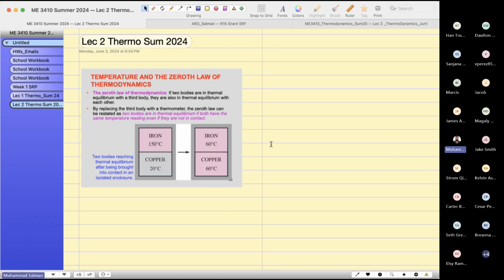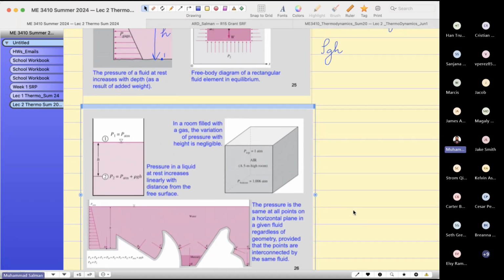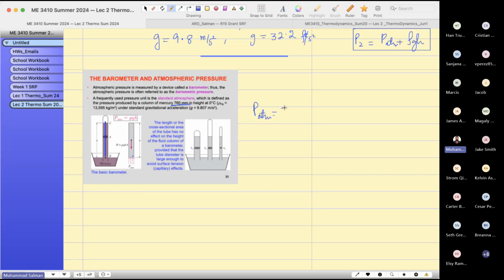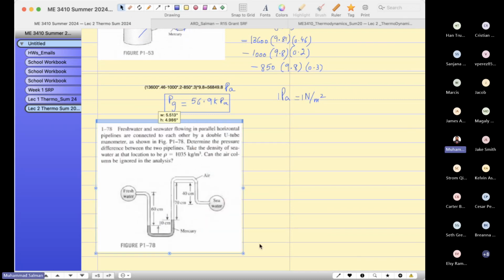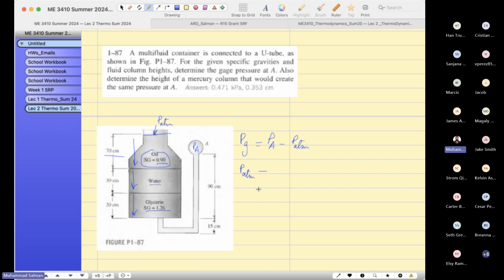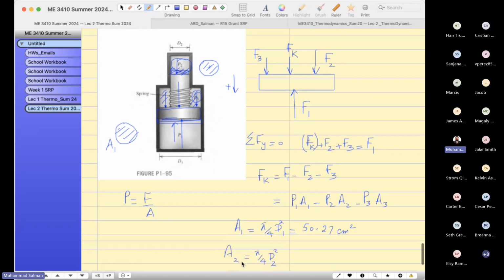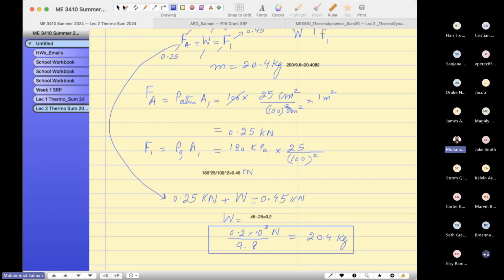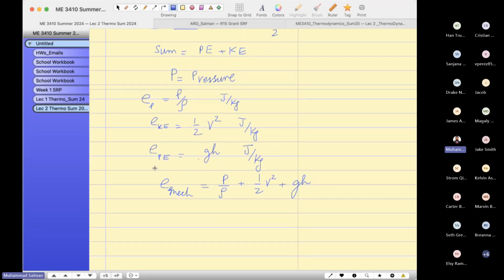Lecture 2 Thermodynamics Recording; manometer pressure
Lecture 2 Thermodynamics Recording. You will learn problems related tot manometer pressure, Force balance